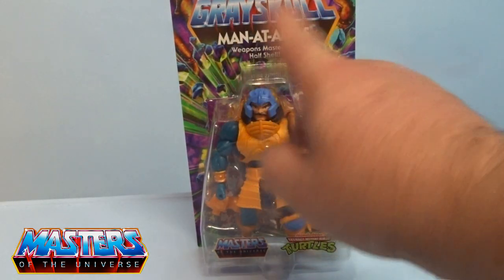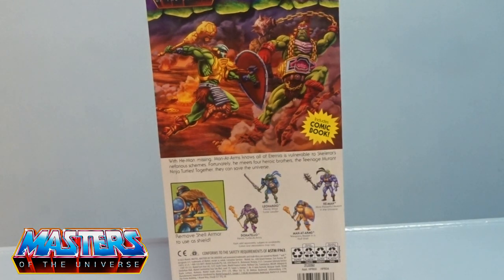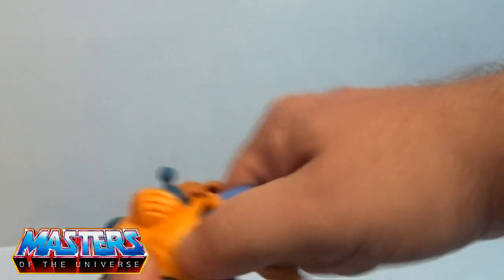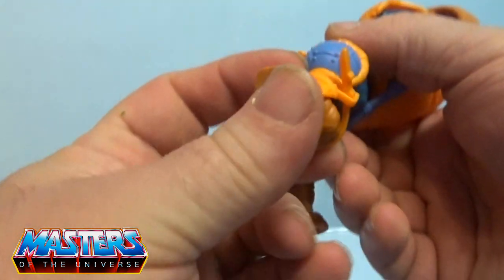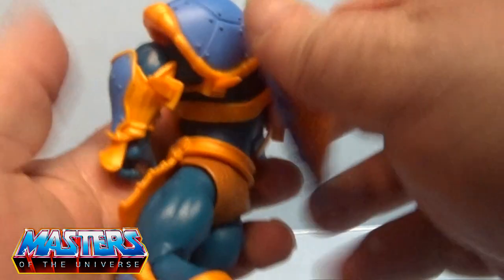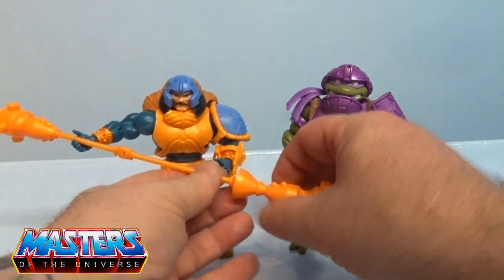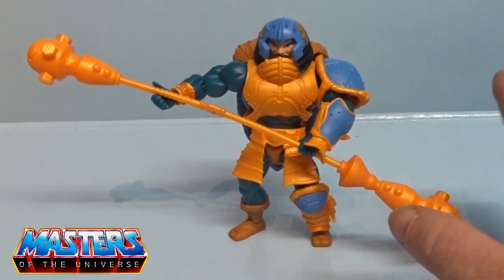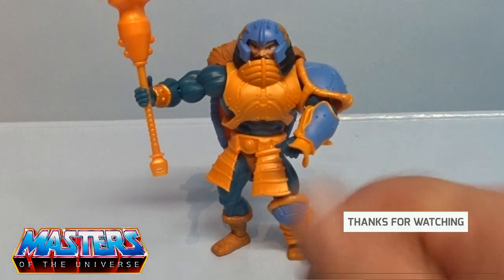Turtles of Grayskull Man at Arms Origins Review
The Turtles of Grayskull Man-At-Arms figure is a delightful blend of nostalgia and creativity, merging the classic elements of both the Teenage Mutant Ninja Turtles (TMNT) and Masters of the Universe (MOTU) franchises. This figure brings together the best of two worlds, offering a unique and imaginative take on the beloved character, Man-At-Arms.

Design and Sculpt
The design of the figure is its most striking feature. Man-At-Arms has been reimagined yet retains his iconic armor and weaponry. The figure's sculpt is impressive, with intricate details on the armor that pays homage to the MOTU aesthetic. The turtle shell adds an extra layer of visual interest, blending seamlessly with the Grayskull-inspired armor. The combination of the tough, militaristic vibe of Man-At-Arms with the playful, rebellious nature of a Teenage Mutant Ninja Turtle is executed flawlessly.

The paintwork on the figure is clean and vibrant, staying true to the classic color palettes of both franchises. The blue, green, and orange tones complement each other well, giving the figure a lively appearance that stands out on any collector's shelf.

Articulation and Poseability
Articulation is a crucial aspect of any action figure, and this one doesn't disappoint. The figure boasts a decent range of motion, with articulated joints at the arms, legs, and head. This allows for various dynamic poses, whether you're reenacting scenes from the animated shows or creating your own crossover adventures. The figure balances well, making it easy to display in action-packed stances.

Accessories
The Turtles of Grayskull Man-At-Arms figure comes with  accessories that further enhance its playability. Included is a mace which connects with Donetello's Mace, Each accessory is crafted with care, matching the figure's design in terms of both scale and style.

Packaging
The packaging is another highlight. Featuring artwork that combines the bold, comic-book style of TMNT with the epic fantasy of MOTU, it’s a collector's dream. The windowed box allows you to display the figure without removing it from the packaging, which is a plus for mint-condition collectors.

Overall Impression
The Turtles of Grayskull Man-At-Arms figure is a must-have for fans of either franchise. It’s a fun, imaginative crossover that captures the spirit of both worlds while standing out as a unique piece in any collection. Whether you’re a die-hard MOTU enthusiast, a TMNT aficionado, or simply a lover of well-crafted action figures, this figure offers a perfect blend of nostalgia, creativity, and quality.